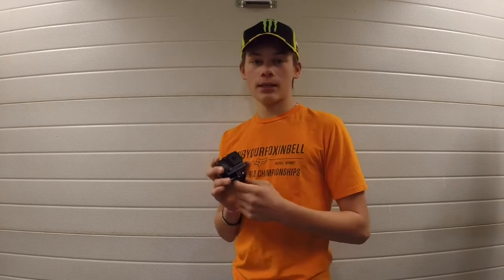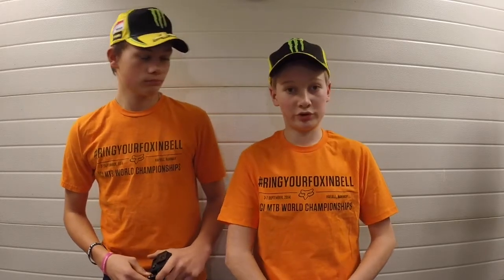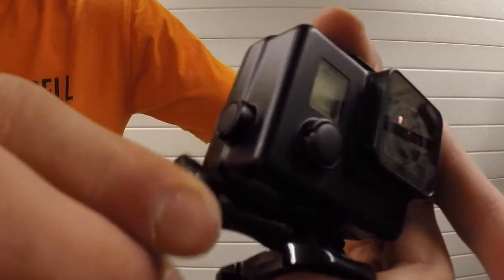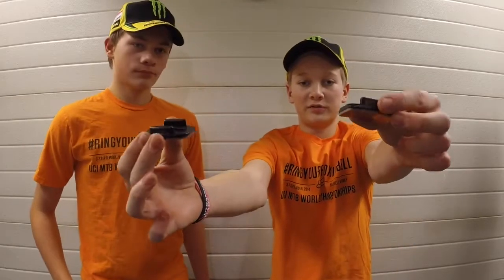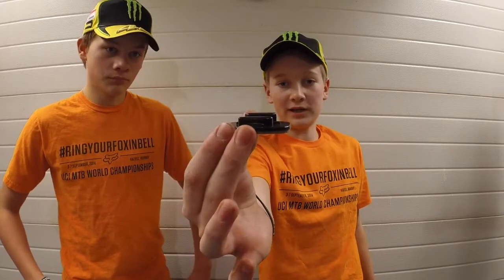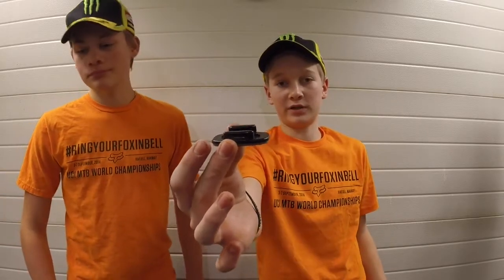Engelsk fordypningsoppgave 2014